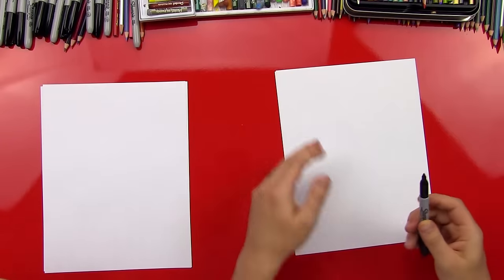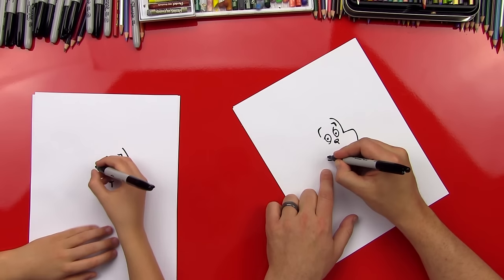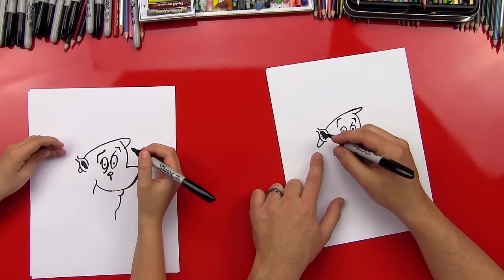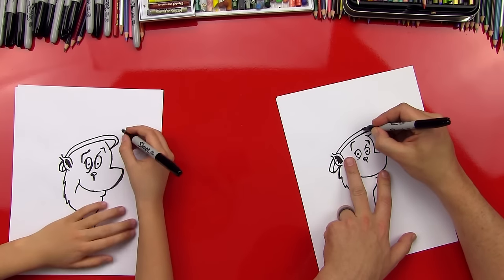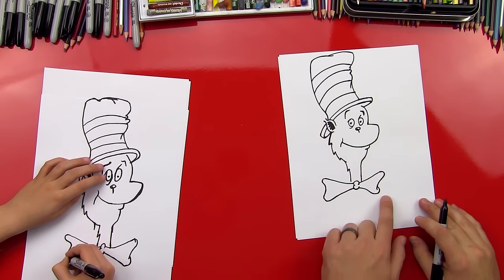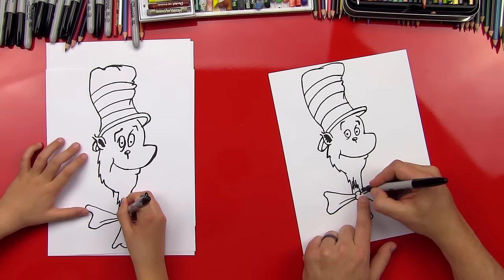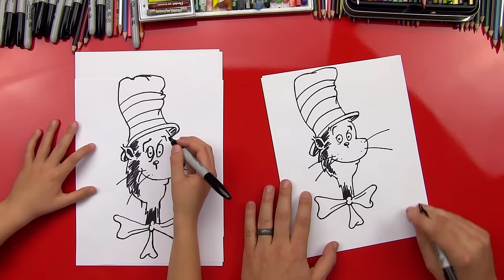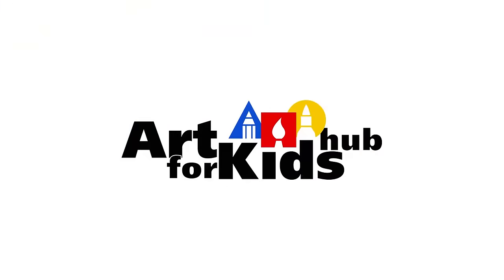How To Draw The Cat In The Hat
Learn how to draw The Cat In The Hat! Did you know Dr. Seuss's birthday is on March 2? Also watch our How To Draw Fish From The Cat In The Hat